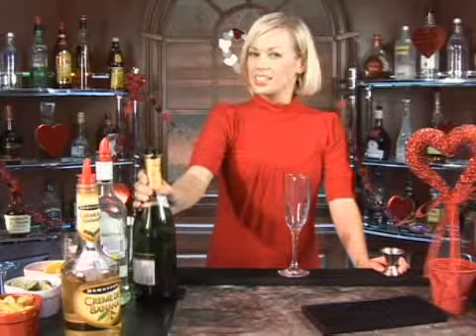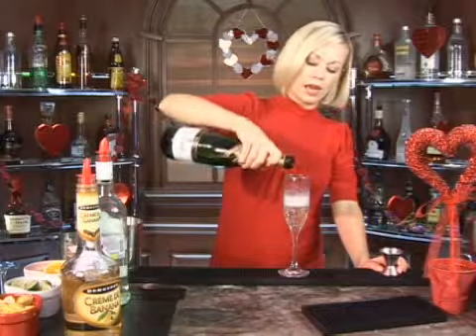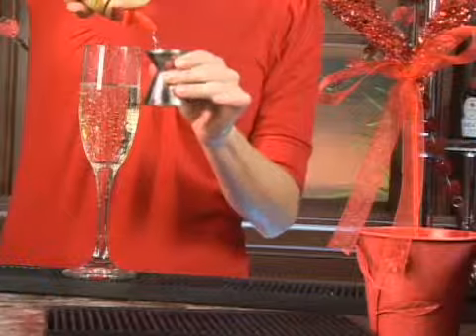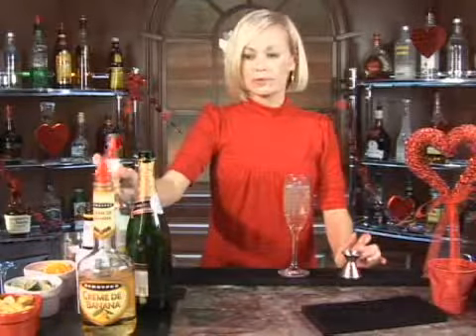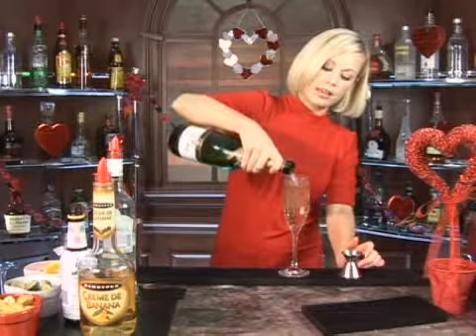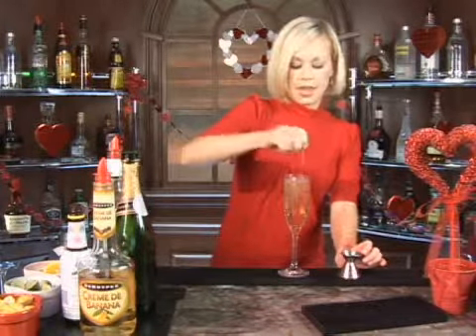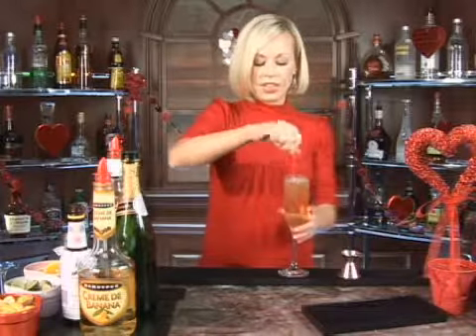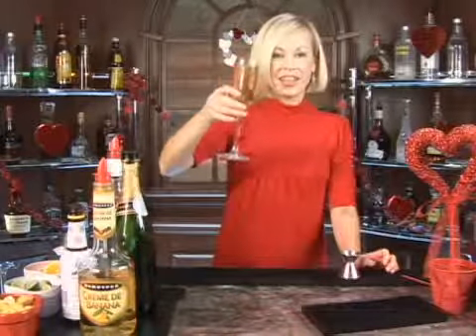How to Make the Caribbean Champagne Mixed Drink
How to Make the Caribbean Champagne Mixed Drink. Part of the series: Valentine's Day Mixed Drinks. The Caribbean Champagne is a Valentine's day mixed drink that's easy to make at home. Our professional bartender shows you how in this free video on mixed drinks.